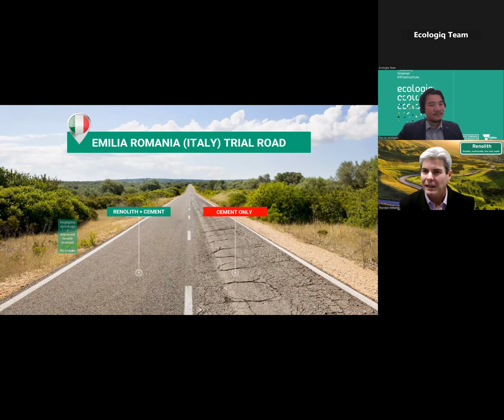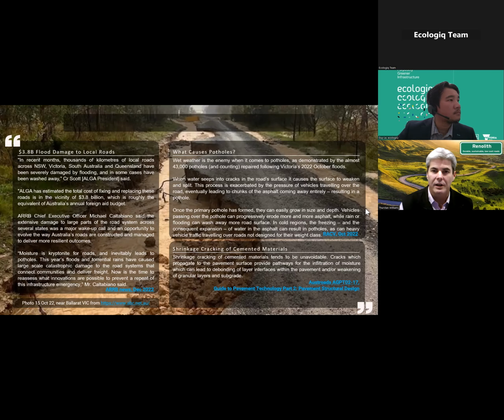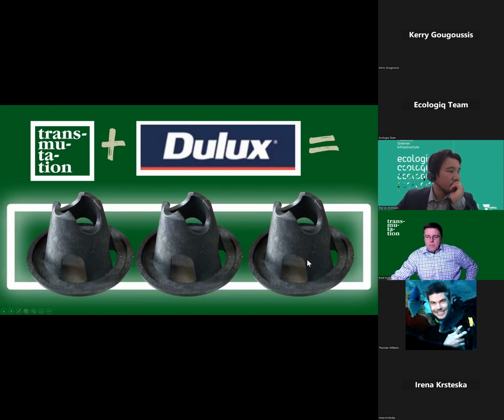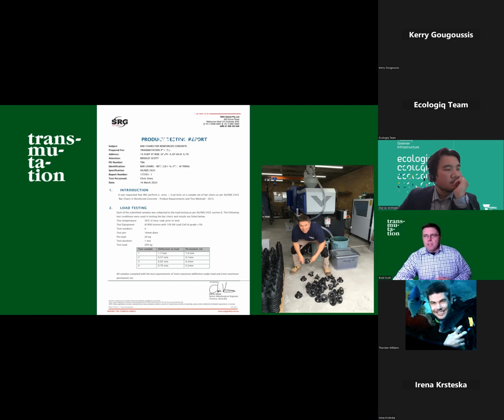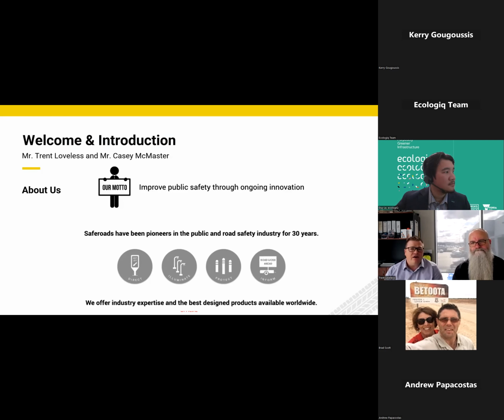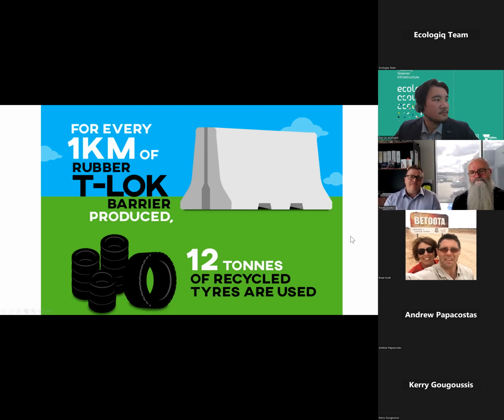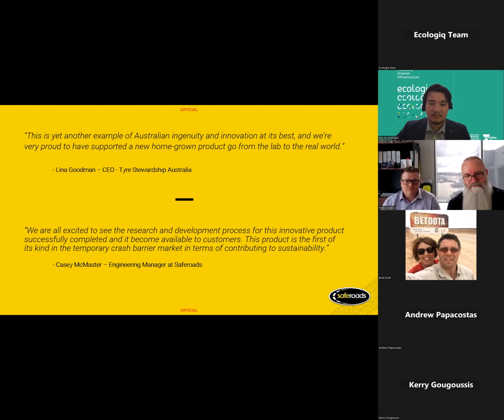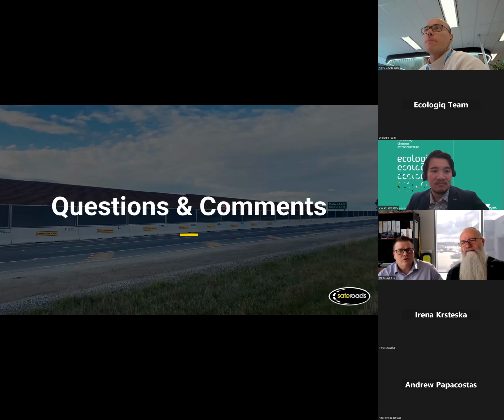Innovation Showcase April 2023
The ecologiQ Innovation Showcase series gives Victorian industry and their research partners the chance to pitch ideas and products to a panel of senior Victorian Government and senior industry leaders and experts.

To move to a circular economy we must find new uses and solutions to reuse, repurpose and repair, diverting waste from landfill and using Victoria’s Big Build as a catalyst for new markets.

 Products pitched this round:
1. Renolith 2.0, a nanopolymer admixture that improves the performance of cementitious composites, enabling bound pavement layers to be constructed from any in-situ soil.

2. Transmutation, converting previously unrecycable powder coating waste into a 50-65mm Plastic Bar Chair used in concreting.

3. Saferoad's Rubber T Lock, the new next generation temporary concrete road safety barrier incorporating crumb rubber from end of life tyres for improved safety performance.